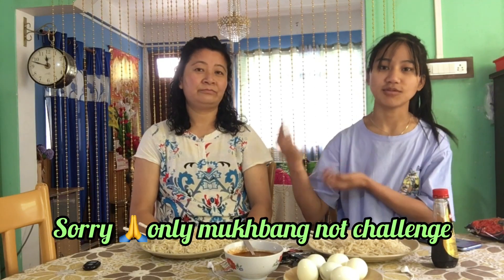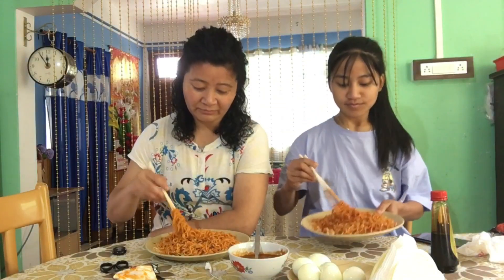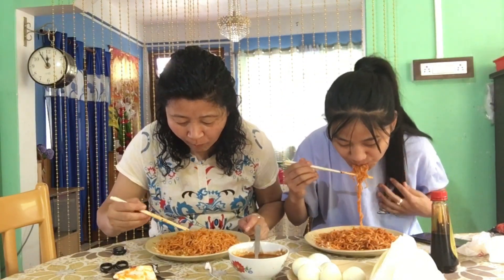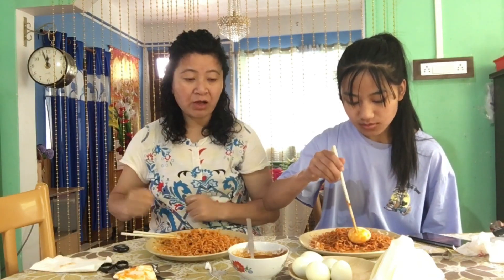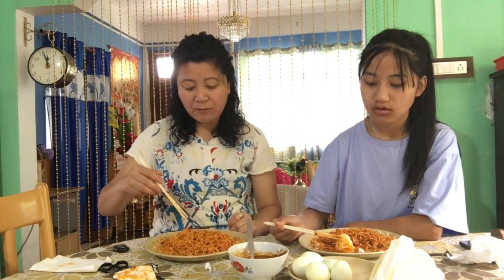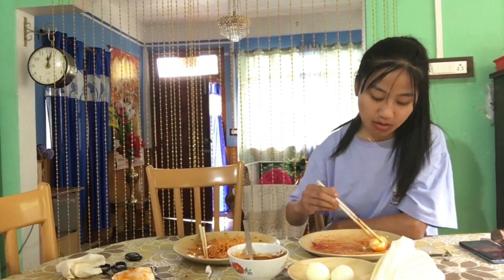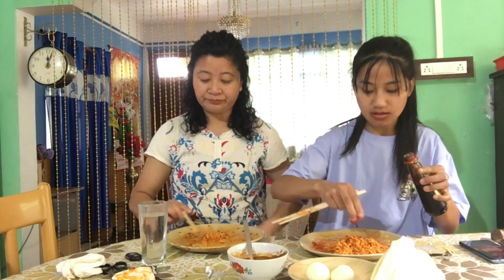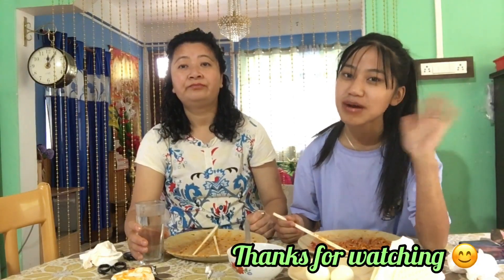vlog 30* Mukbang video with my mom again 🤤😁